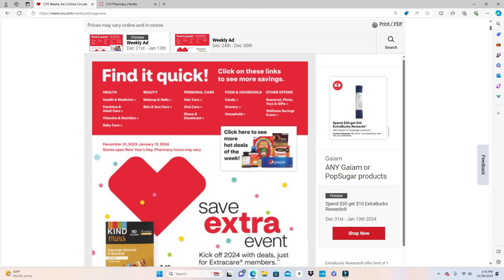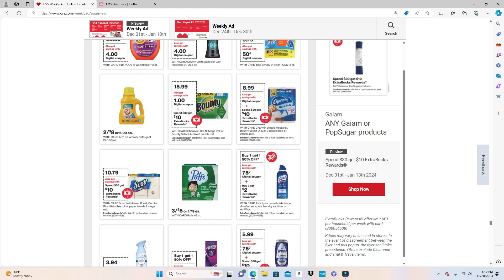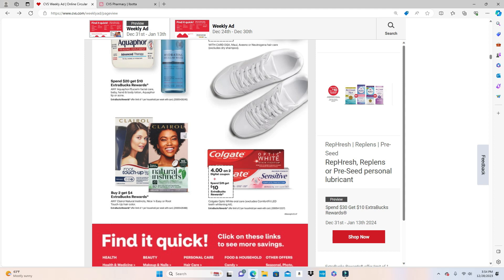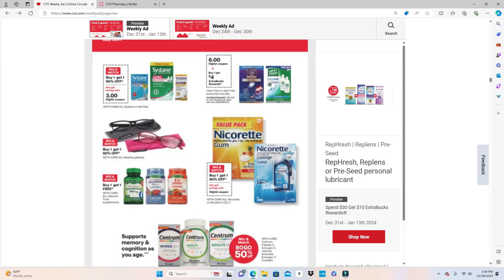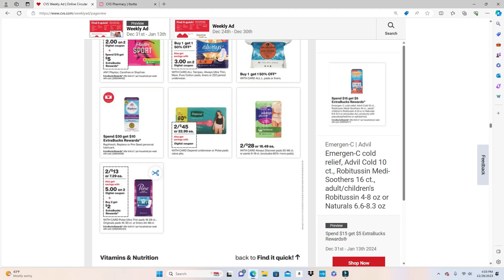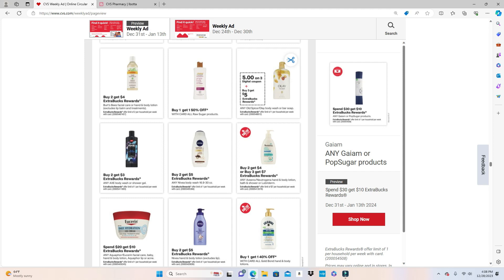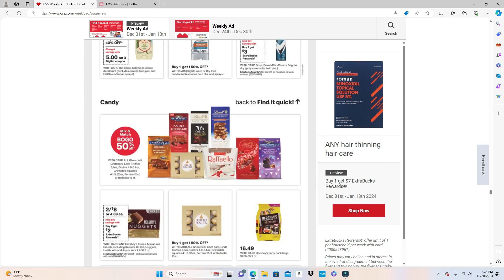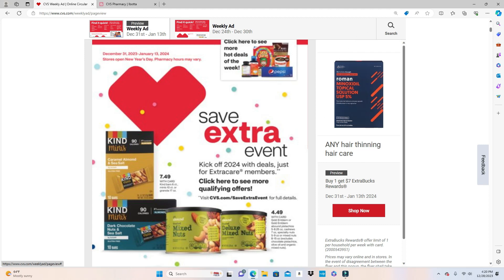CVS BI-WEEKLY AD PREVIEW DEC31TH-JAN13TH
HEY SAVORS NEW YEARS EVE SAVINGS!

A HUGE LIST TO CHOOSE FROM DOING THE SPEND $30/10XTRABUCK PROMO.  MAKE SURE YOU USE AS MANY COUPONS TO BRING YOUR OOP DOWN.

REMINDER THAT CVS IS GOING TO BI-WEEKLY NEXT YEAR.

GO OUT GET YOUR FREE CVS VITAMINS AND CHECK YOUR IBOTTA ACCOUNT IF ACCT RESETS.

HAPPY HOLIDAYS SAVORS!